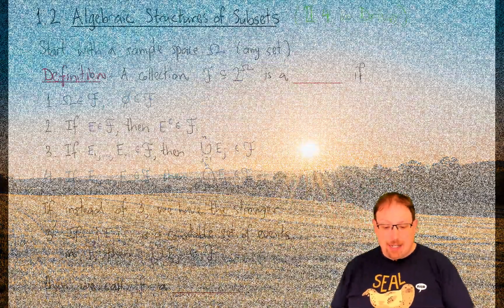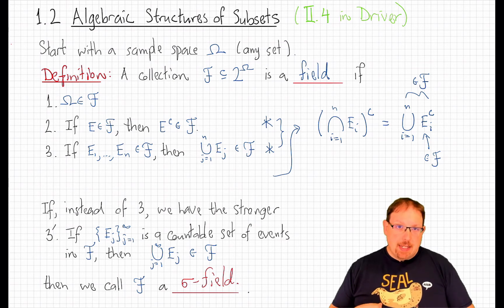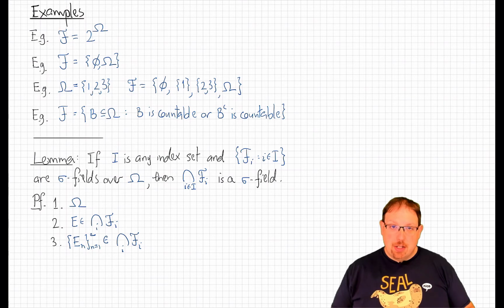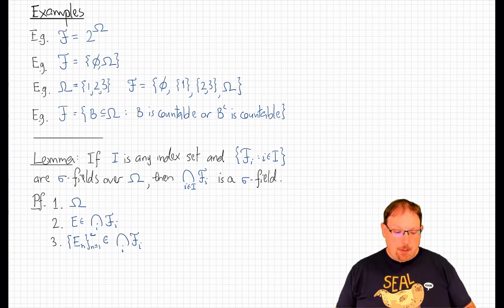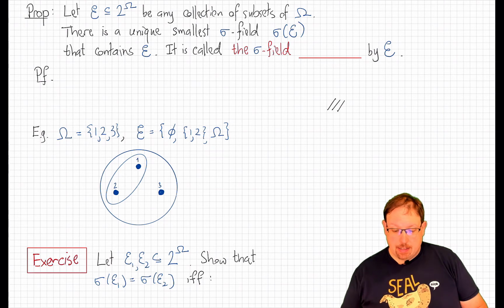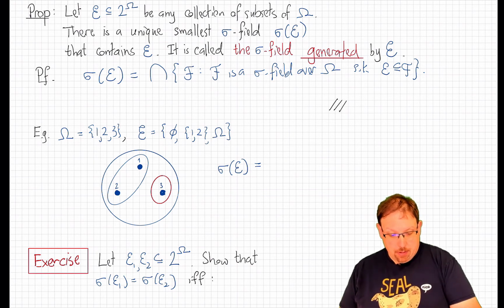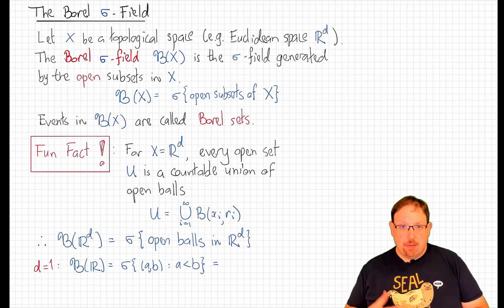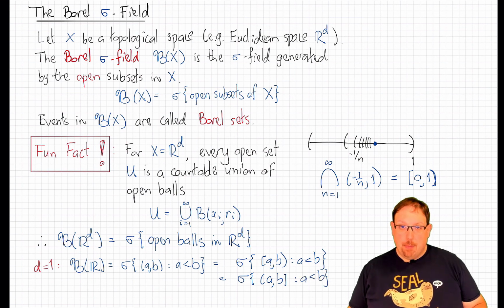1.2 σ-Fields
Algebraic structures in subsets of a sample space: fields and σ-fields.